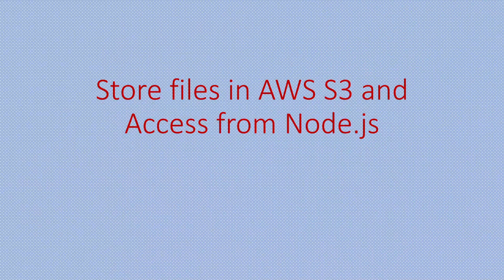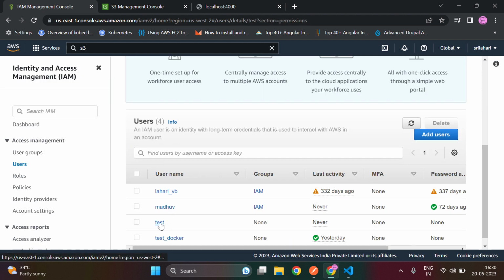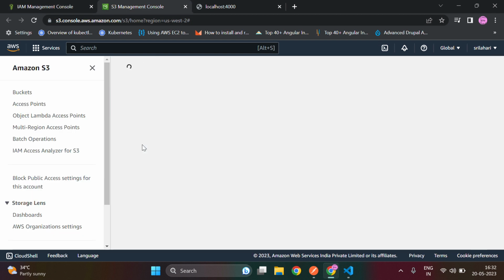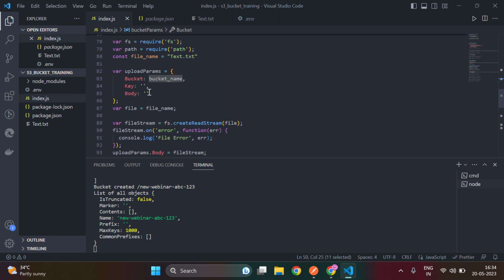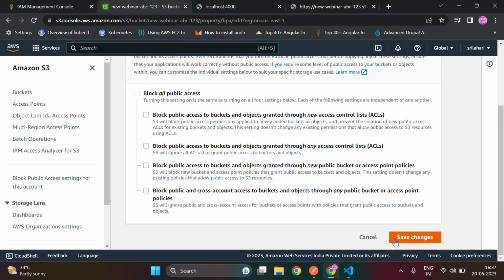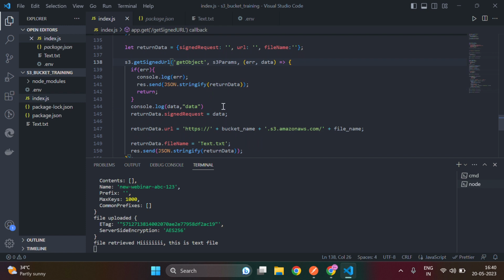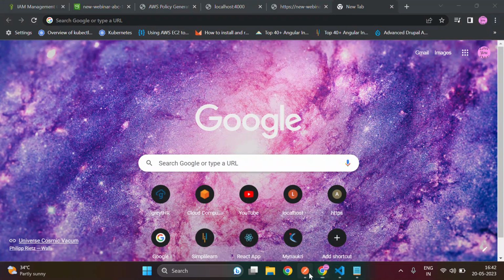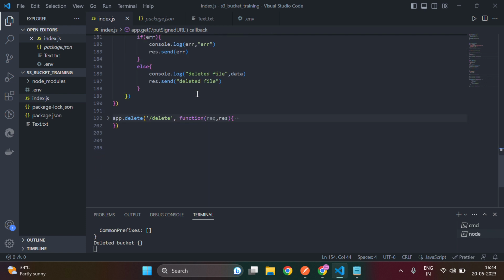How to store files in AWS S3 bucket and access it| Valuebound | webinar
As a widely adopted solution for scalable and durable file storage in cloud-based applications, AWS S3 offers a robust and reliable platform to meet your file storage needs.

This webinar will give you a comprehensive understanding of how to leverage AWS S3 as a scalable and secure file storage solution in your cloud-based applications.

Join us to unlock the full potential of AWS S3 and revolutionize the way you store and access files in the cloud.

Key Questions Answered:
How can I create an S3 bucket and configure it for file storage?
What are the different access control mechanisms in AWS S3, and how can I secure access to my files?
What are the various methods to upload files to an S3 bucket?
How can I access files stored in S3 directly or generate pre-signed URLs for temporary access?
What are the best practices for securing data, optimizing performance?

Developers and engineers interested in understanding AWS S3 as a file storage solution
IT professionals seeking scalable and secure cloud-based file storage options
Individuals involved in building cloud-based applications requiring file storage and access

Speaker’s Profile:
Kusuma Sri Lahari is a Software Engineer at Valuebound. With two years of experience in backend and frontend development, Kusuma specializes in backend development practices. Beyond work, Kusuma's interests include singing, and playing music.